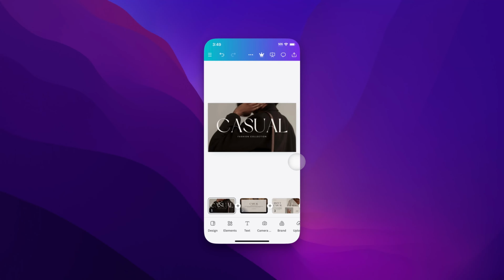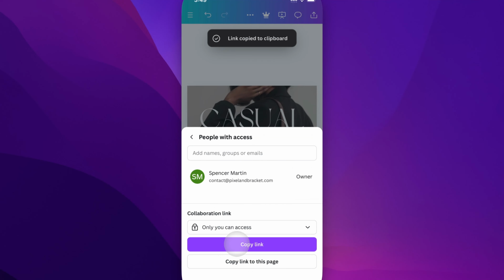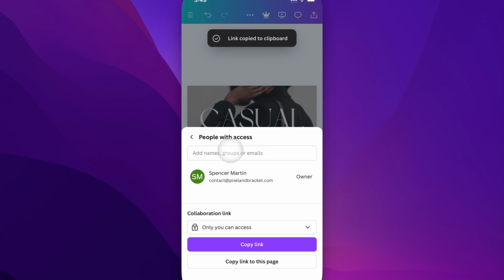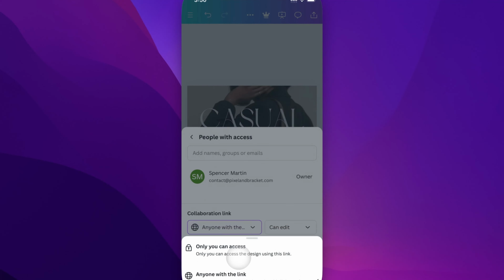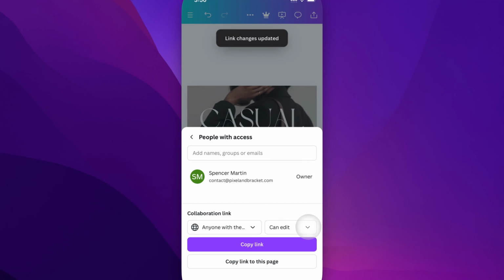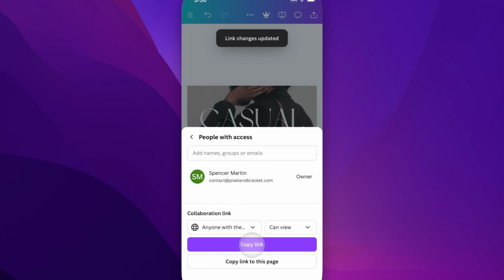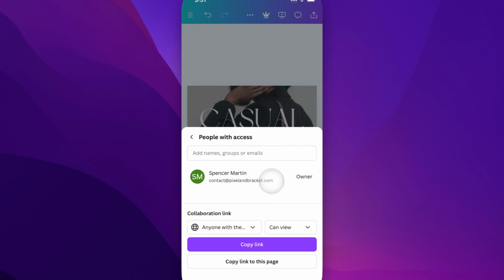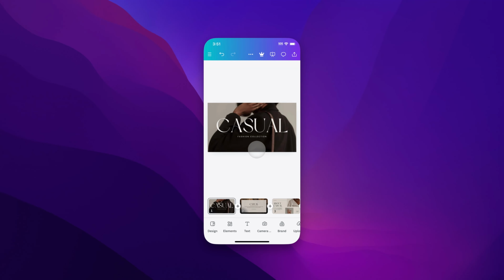How to Share a Link on Canva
In this Canva tutorial, learn how to share a link on Canva.